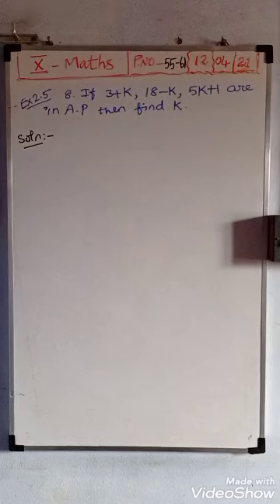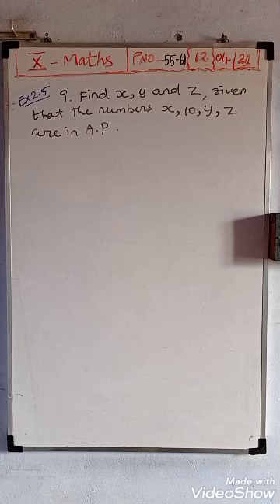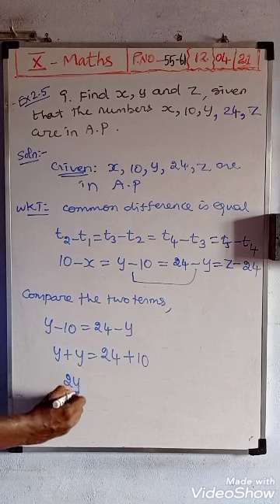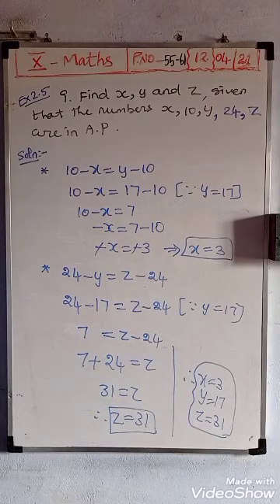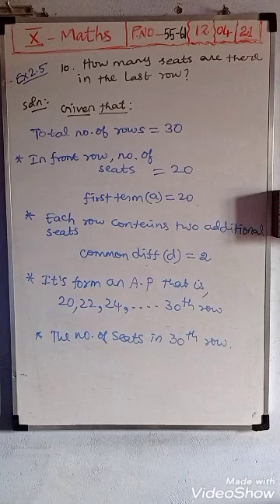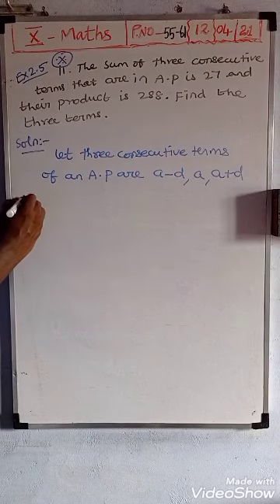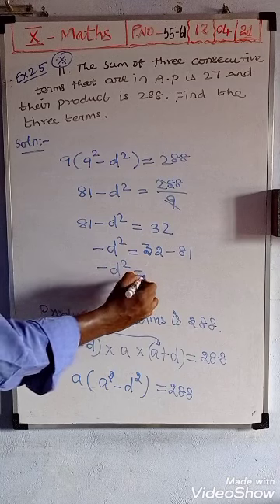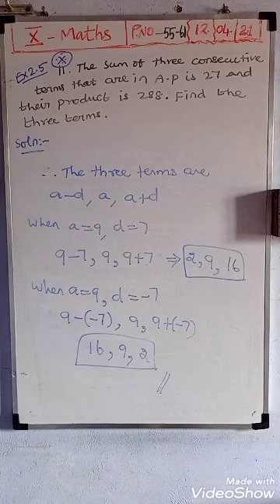X-Maths chapter-2 Solution